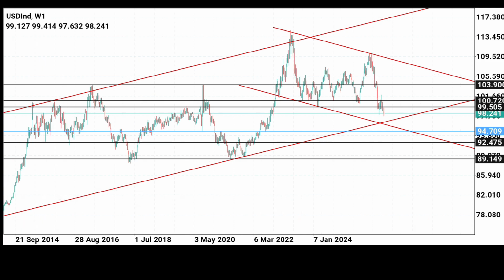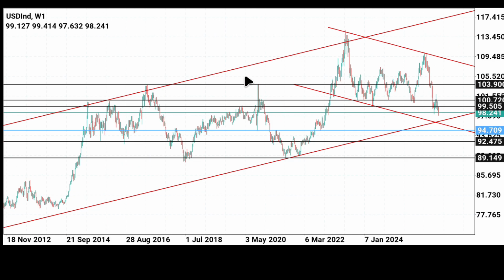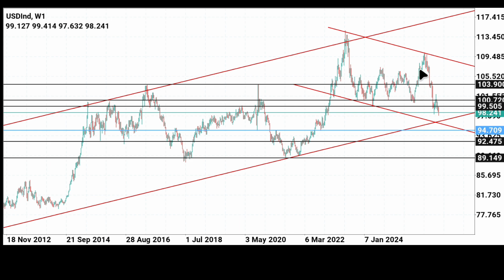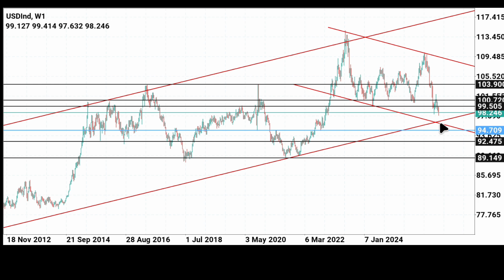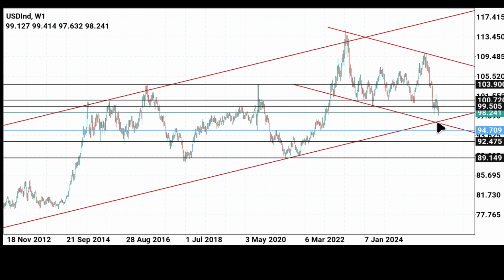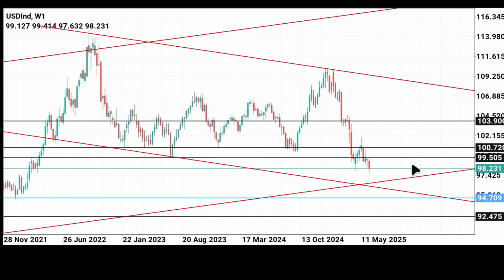DXY Breakdown: Will the Dollar Rebound at This Key Support Zone?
DXY Bearish Outlook: Key Support Confluence & Liquidity Sweep Analysis

In this video, we take a deep dive into the US Dollar Index (DXY) and analyze its current bearish trend. The DXY is headed towards a crucial confluence of supports, where the bottoms of both an ascending and descending channel meet. This area could act as a strong support zone for a potential reversal.

We explore the likelihood of a bounce off this support zone after a possible liquidity sweep just below the confluence, which could set up a short-term buying opportunity.

📊 Key Topics Covered:

Bearish trend in the DXY

Support confluence analysis

Liquidity sweep scenario

Potential reversal zones